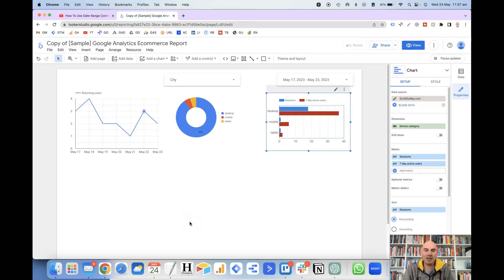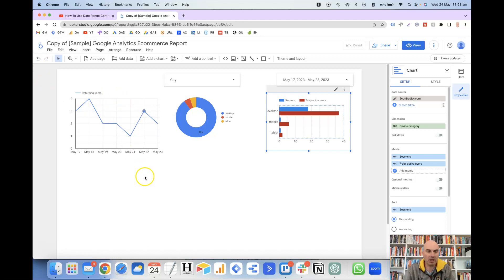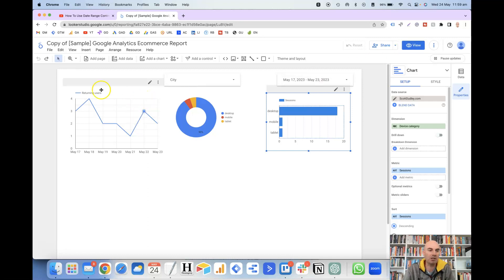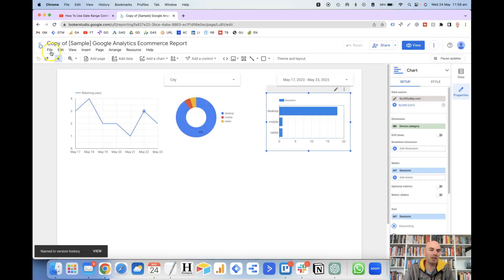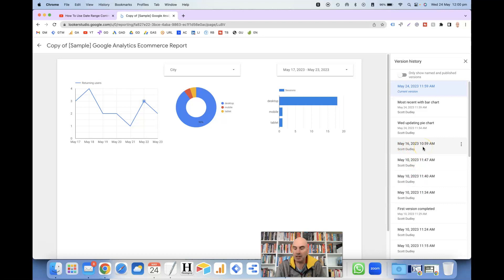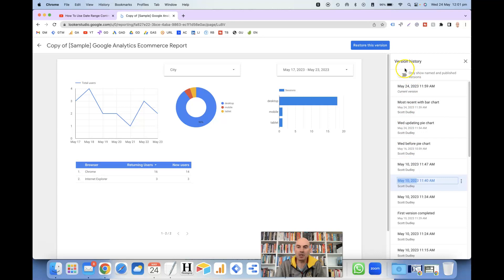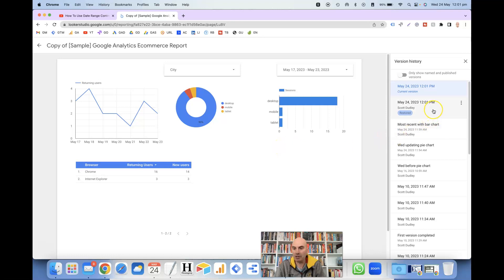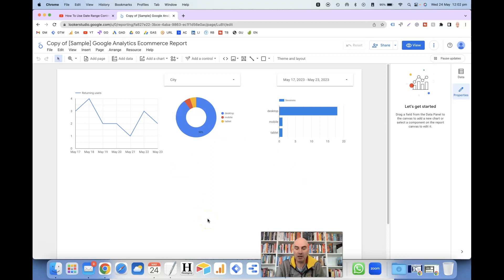How to Restore a Previous Version of a Looker Studio Report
Get your FREE UTM Builder Tool to quickly & easily create valid UTM

Have you ever made changes to your Looker Studio report and wished you could go back to a previous version? Restoring a previous version of a report is a handy feature that provides flexibility and peace of mind during the report creation and editing process. In this tutorial, we'll show you how to effortlessly restore a previous version, allowing you to maintain control and accuracy over your data visualisations.

Empower yourself with the ability to restore previous versions and maintain control over your data reporting process.

The blog post version of this video can be found